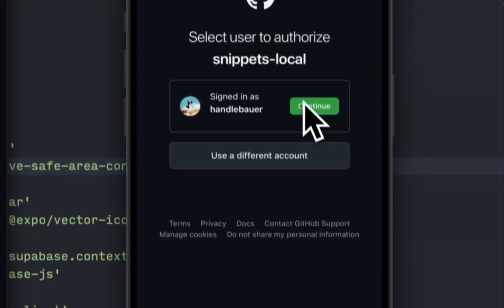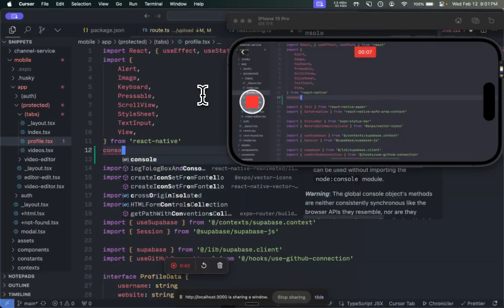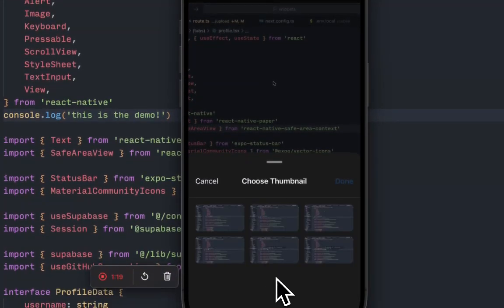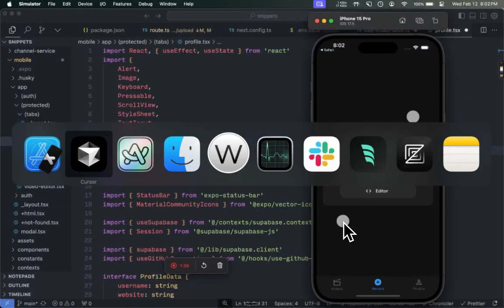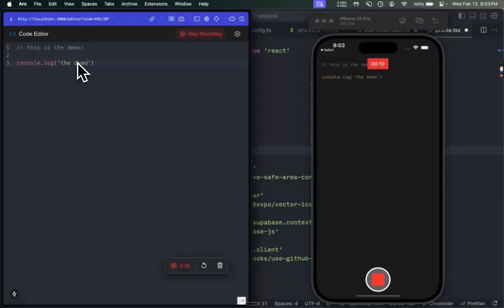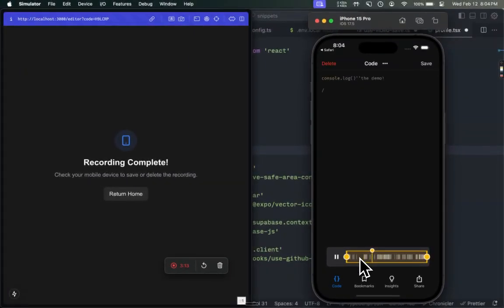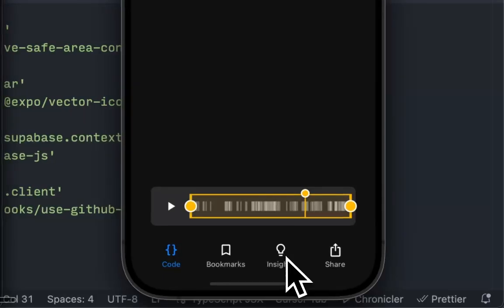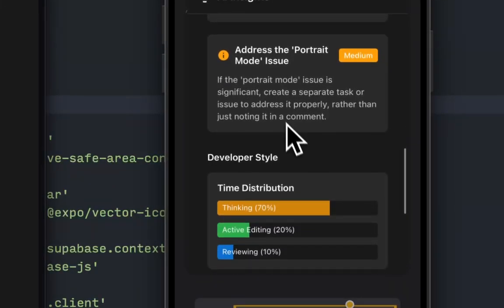GauntletAi - Snippets - v0.0.4